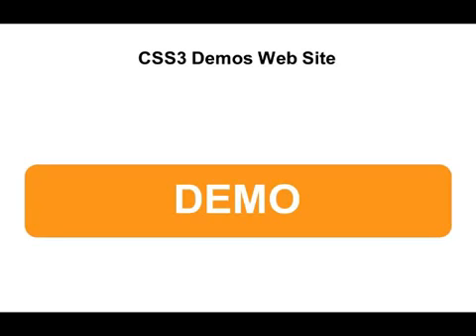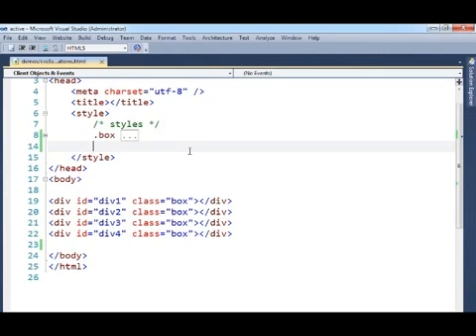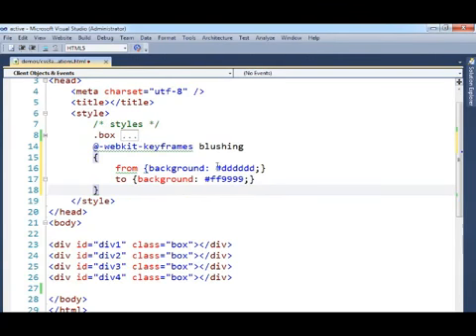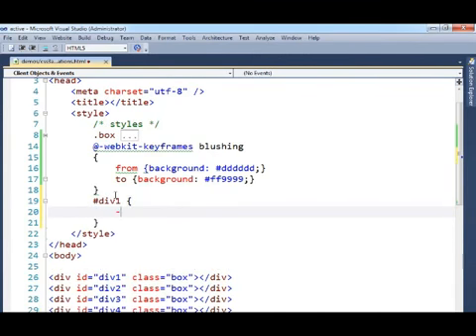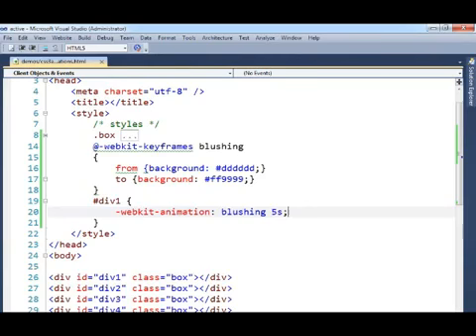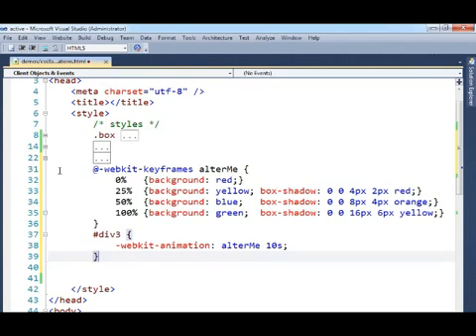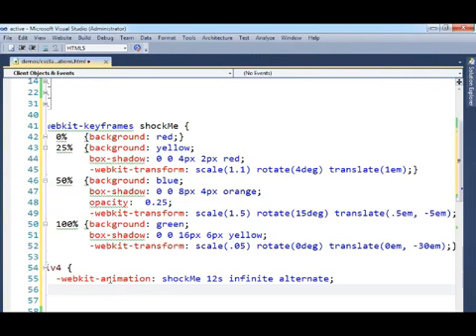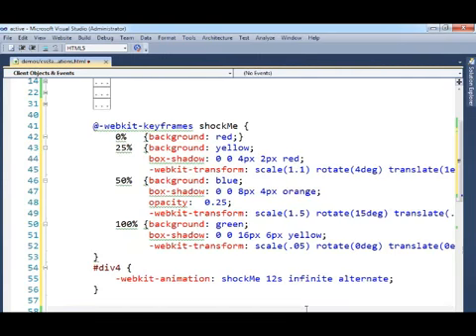Demo Animations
Demo Animations Cascading Style Sheets (CSS) is a style sheet language used for describing the look and formatting of a document written in a markup language. While most often used to style web pages and user interfaces written in HTML and XHTML, the language can be applied to any kind of XML document, including plain XML, SVG and XUL. CSS is a cornerstone specification of the web and almost all web pages use CSS style sheets to describe their presentation.